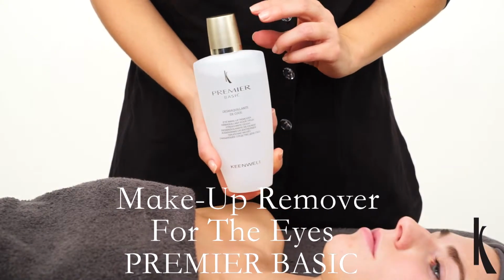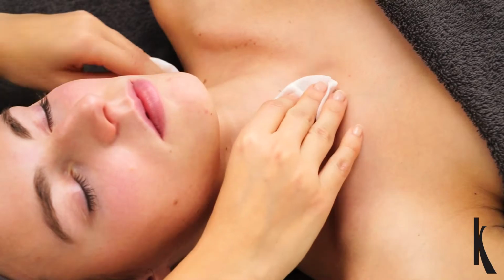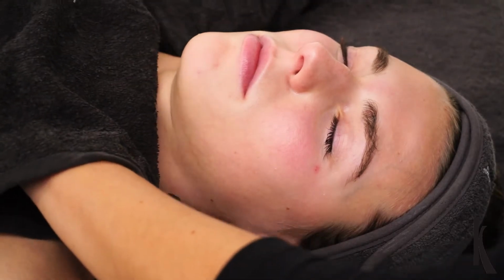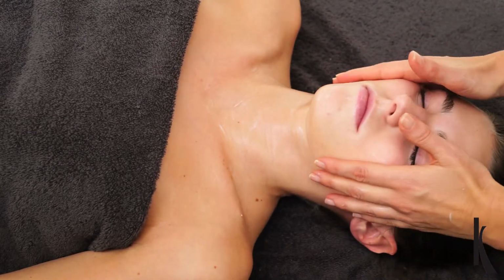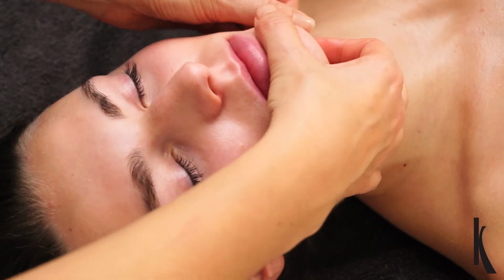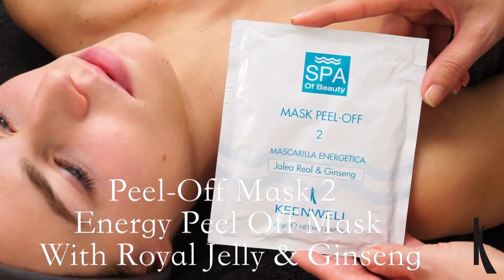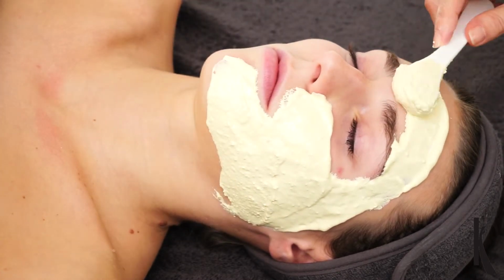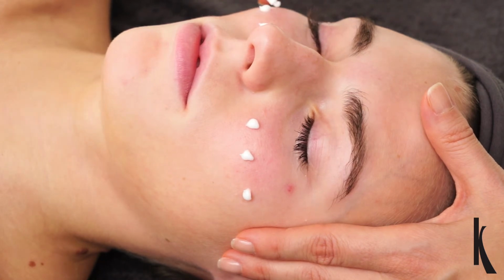JALEA REAL TREATMENT